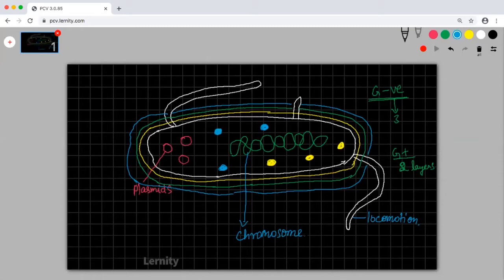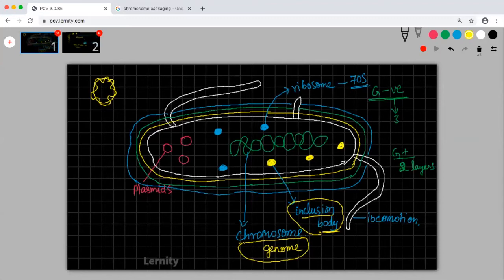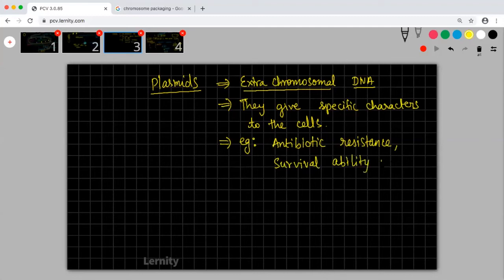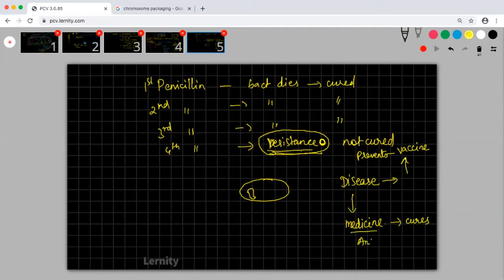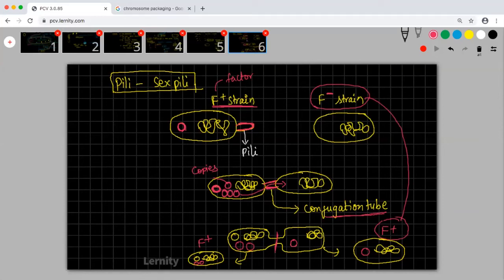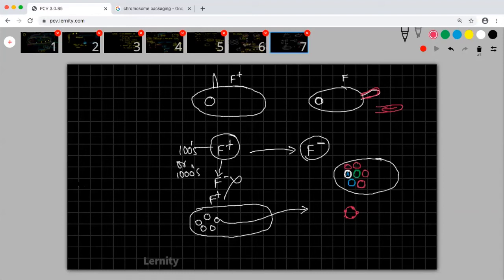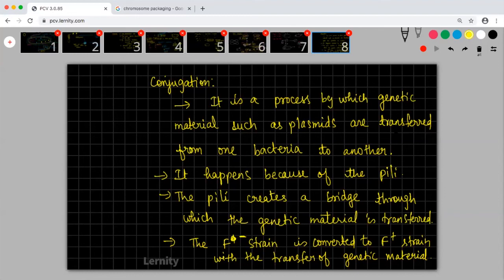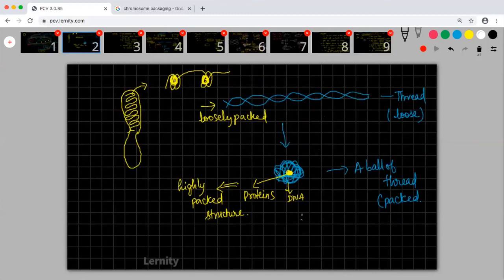May 27 - 11th Neet - Biology | Shivaraj | SZ2